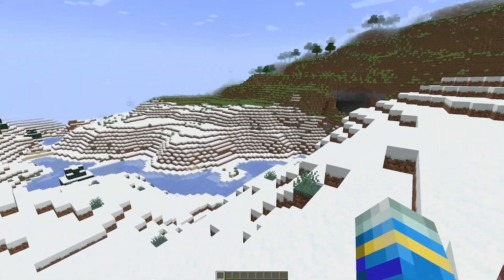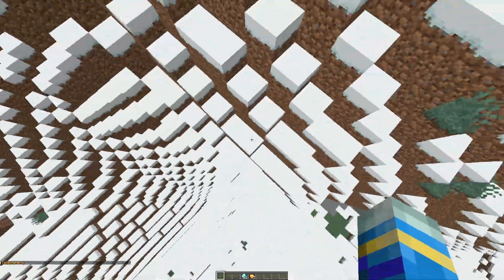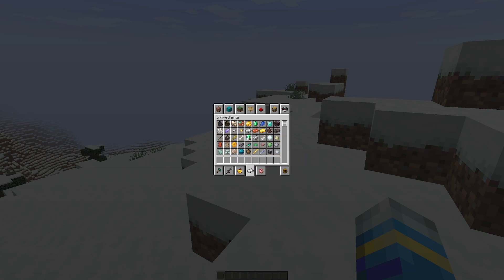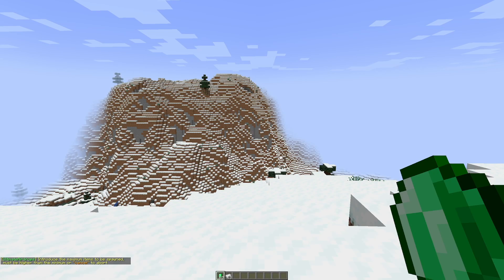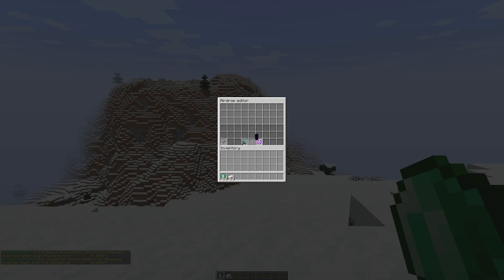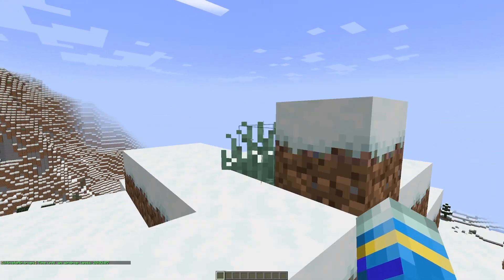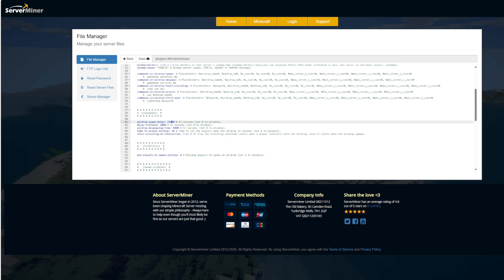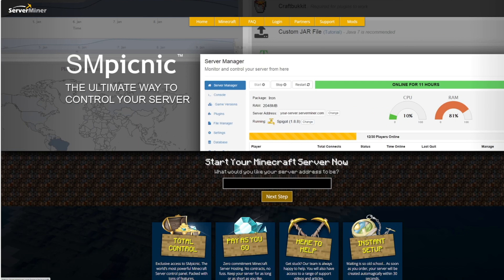Find loot in Minecraft with Ultimate Airdrops Plugin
This tutorial will show you how to use the Ultimate Airdrops plugin on your Minecraft Server!

Error with a plugin? The best course of action is to:
1. Make sure you have the latest spigot version and plugin version
2. Check console for any errors
3. Contact the developer on spigot/discord
4. Alternatively try an older plugin version